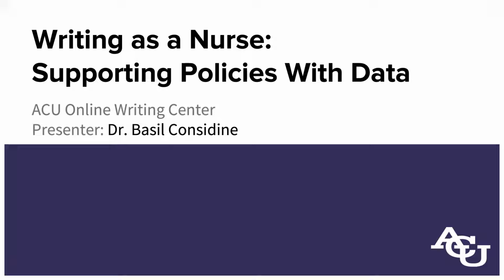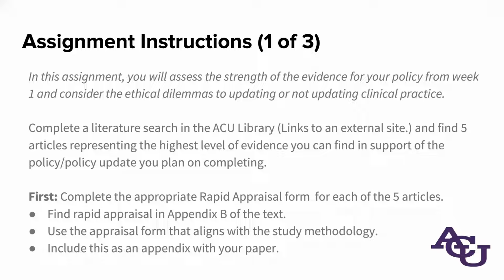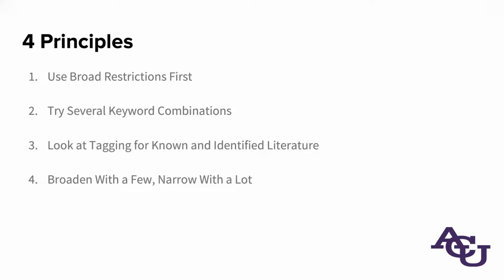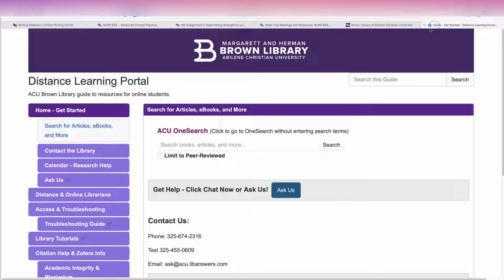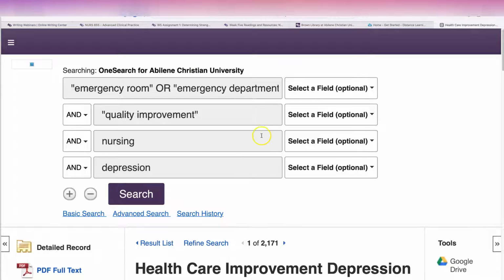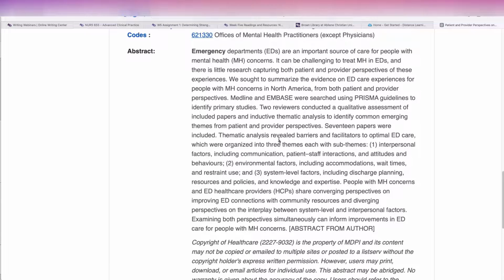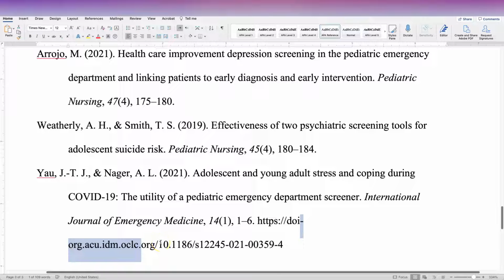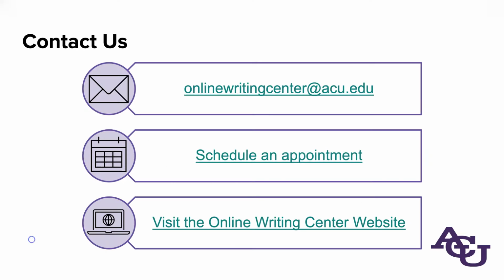Writing as a Nurse: Supporting Policies With Data | ACU Online Writing Center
When enacting new policies and building compliance, it is very helpful to show that these new policies are data-driven and well-supported. This webinar explores how to identify and incorporate supporting literature for policies, using NURS 655's Week 5 Assignment 1: Determining Strength for Your Policy.